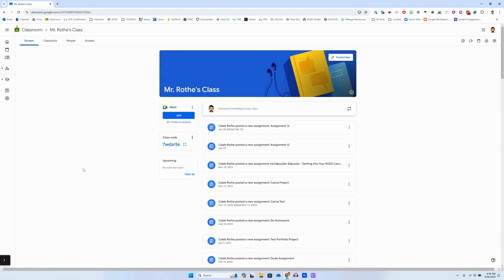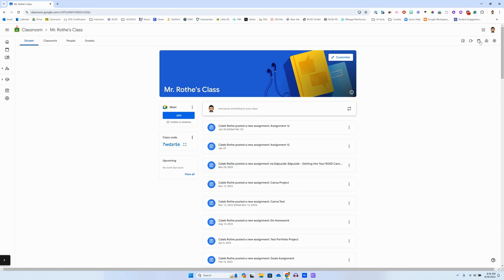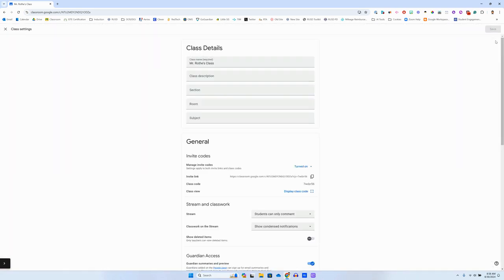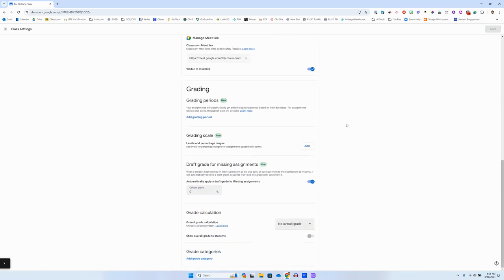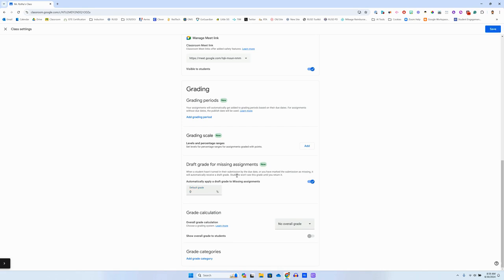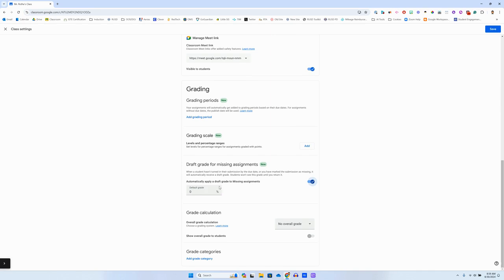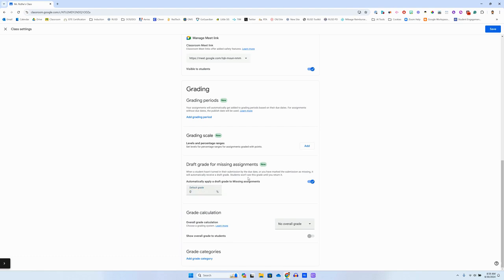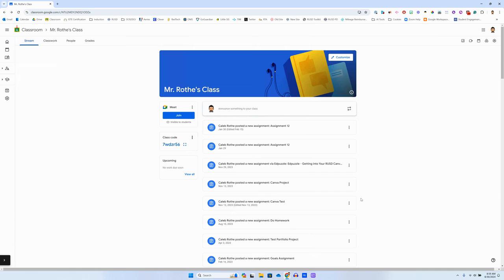Disabling Automatic Zeroes for Missing Assignments in Google Classroom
Have you noticed that missing assignments started getting graded as 0's in Google Classroom? This is due to some recent updates to Classroom. This video tutorial will show you how to control and adjust the default draft grade for missing assignments, including how to disable this feature.